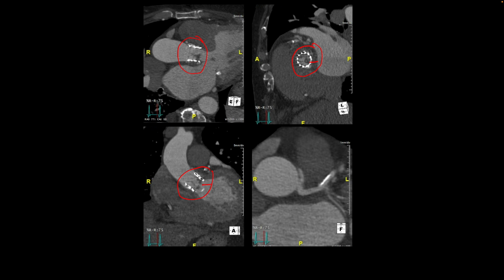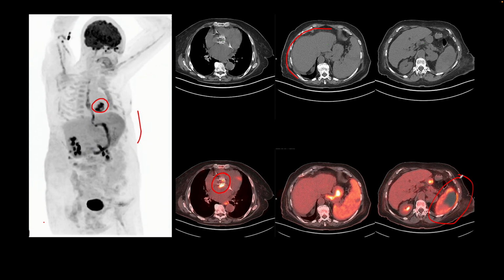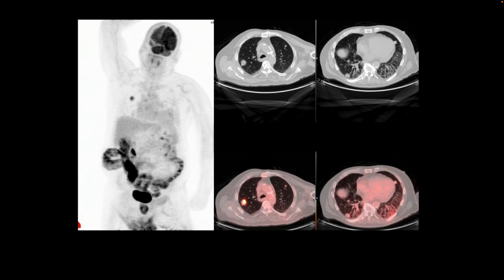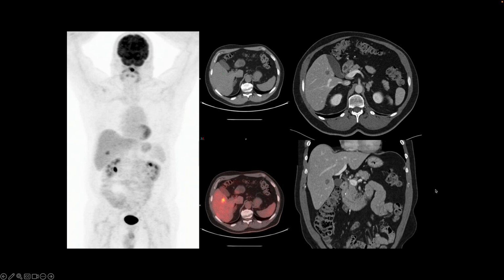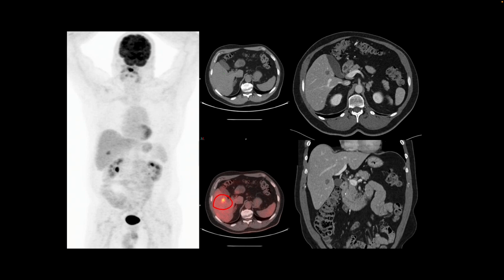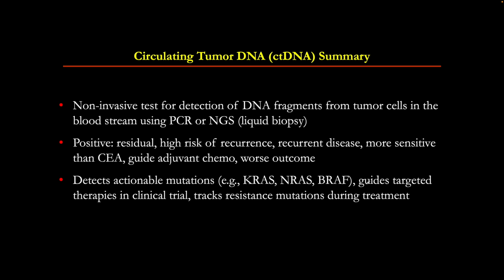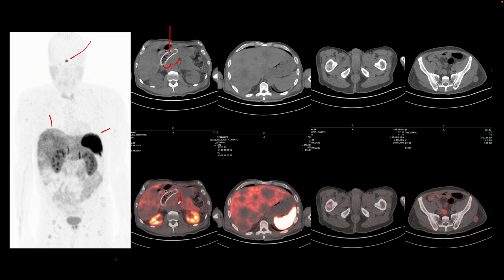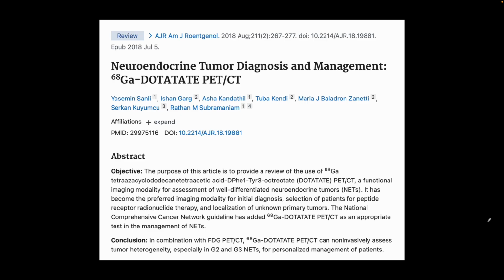Valve Infection, Metastatic Rectal CA, Duodenal NET